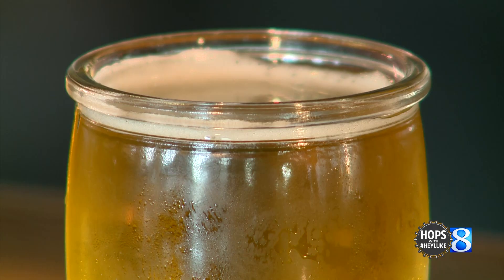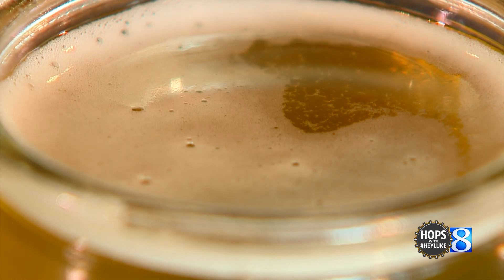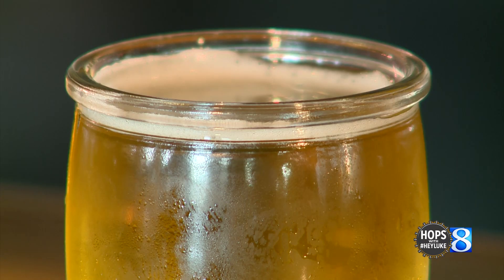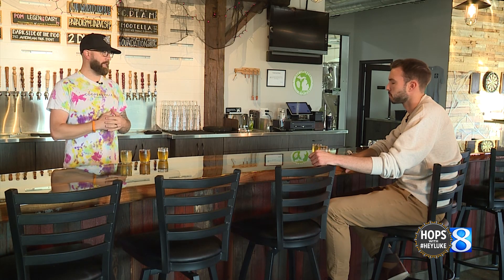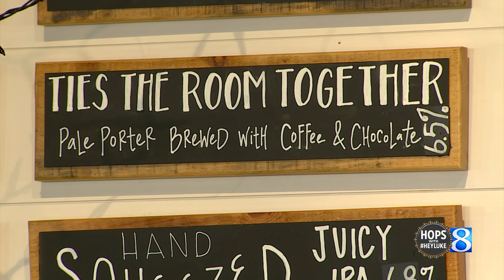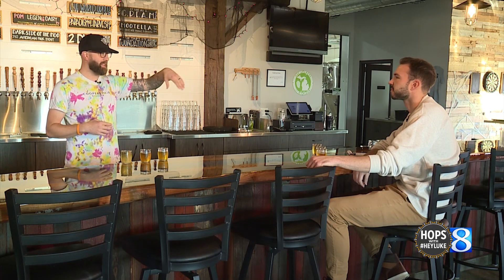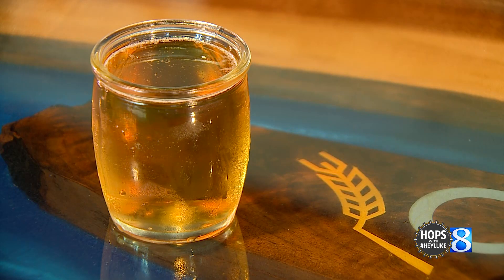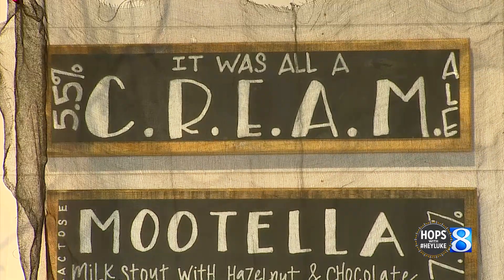Hops with HeyLuke: It was all a C.R.E.A.M. at Coopersville Brewing Co.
Some of the beers we're showcasing from Coopersville Brewing Co. have some serious ties to '90s cinema and music. (Oct. 23, 2021)